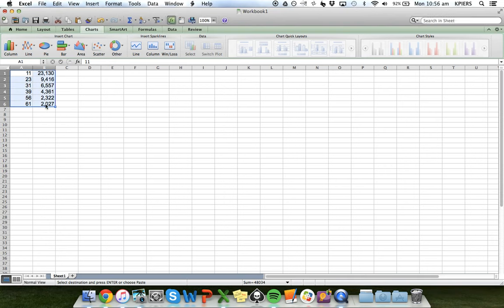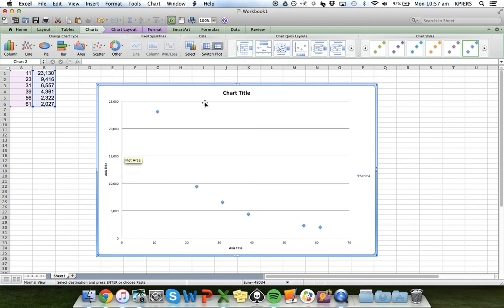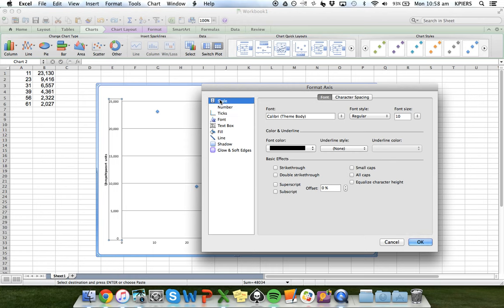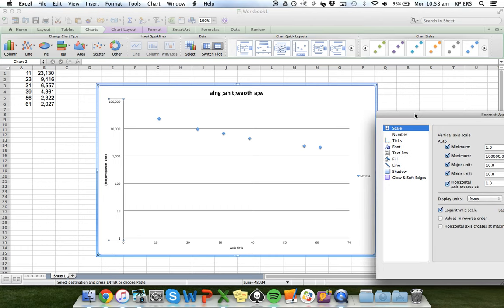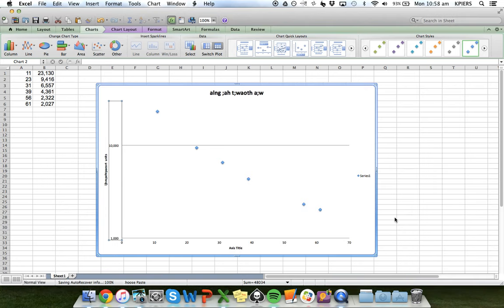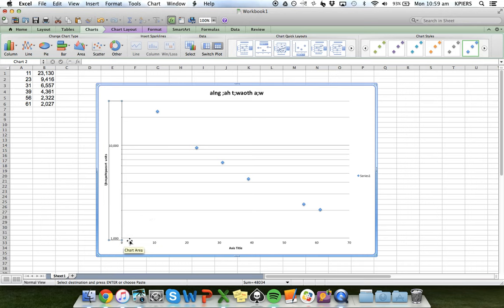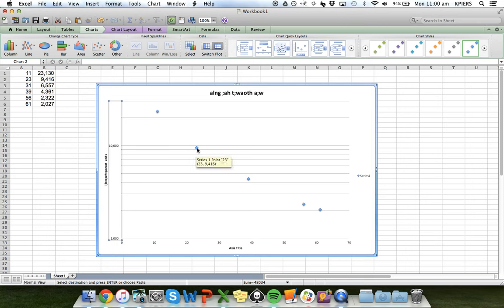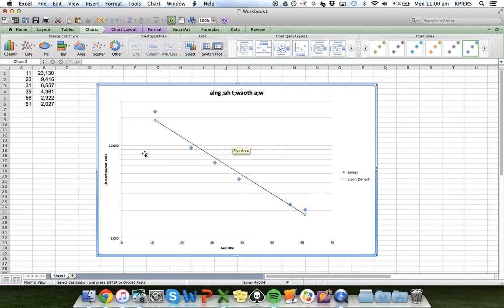Making a Semi Log Graph in Excel